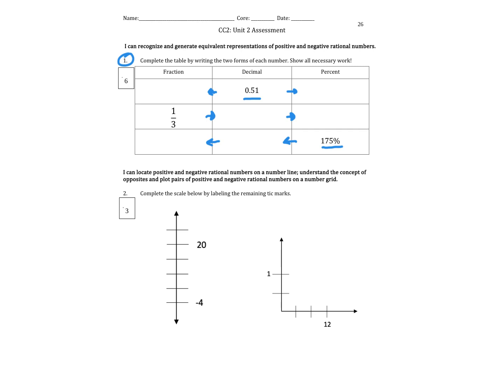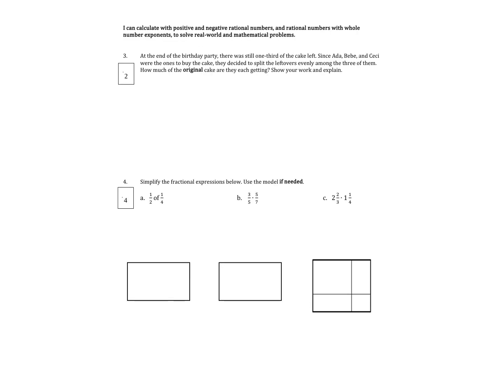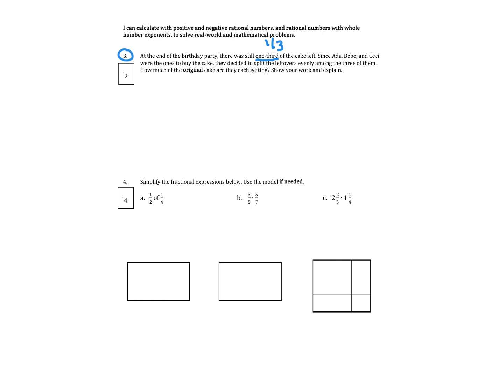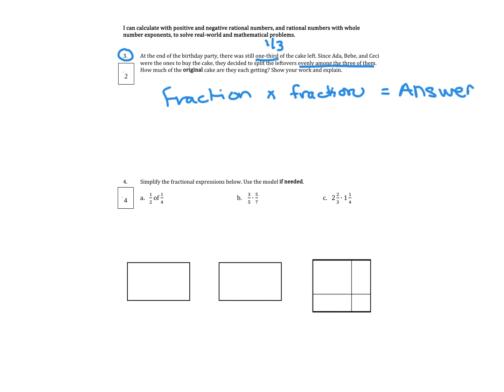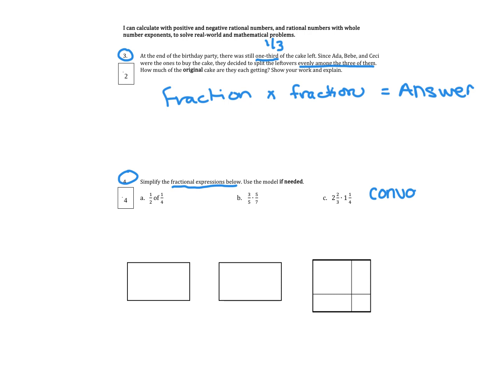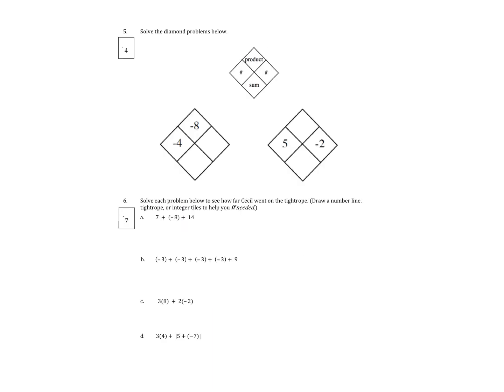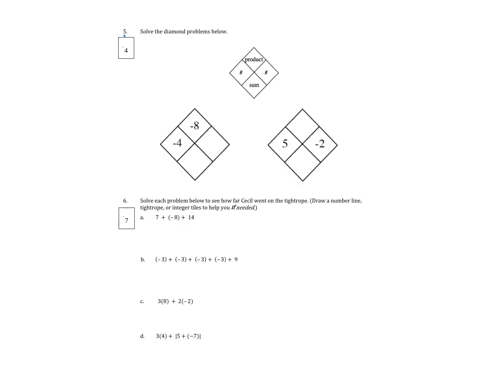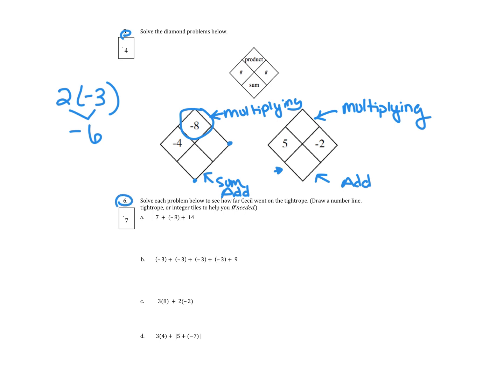CC2 Unit 2 Assessment 2022 1